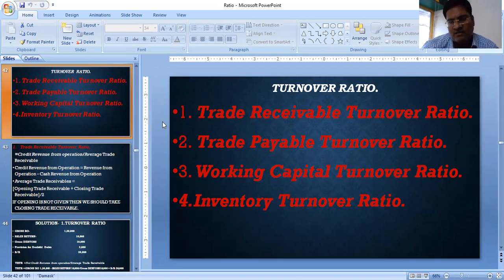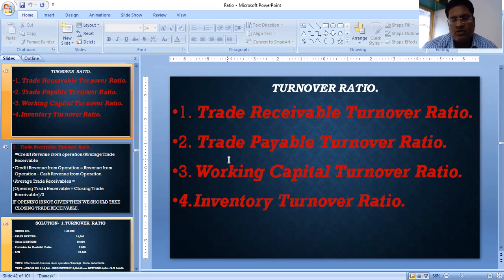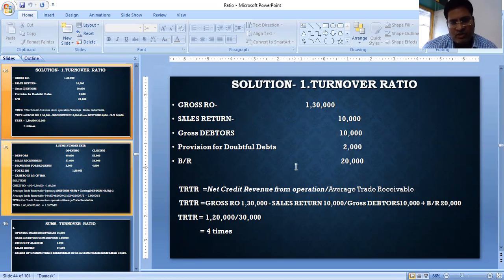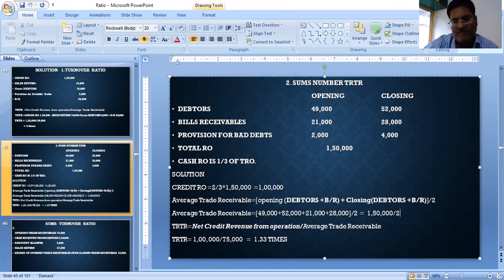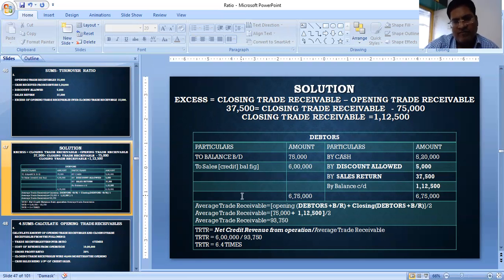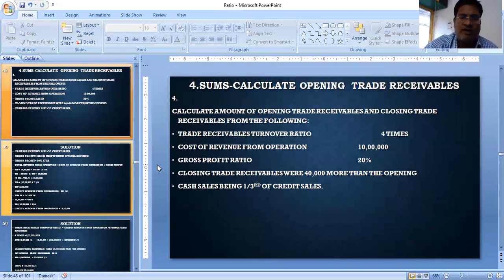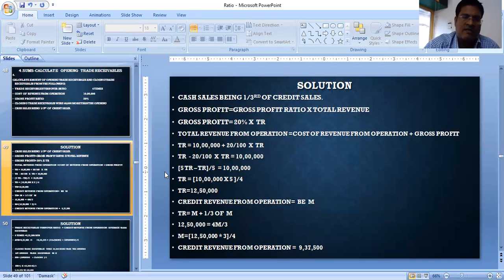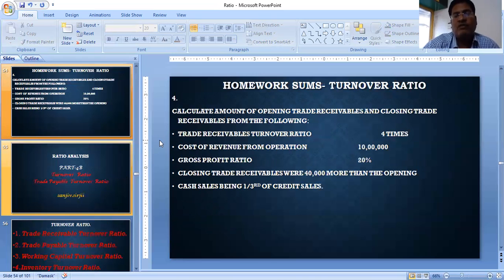TURNOVER RATIO - RATIO ANALYSIS PART-4A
TRADE RECEIVABLE TURNOVER RATIO